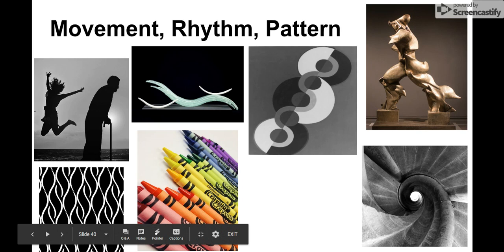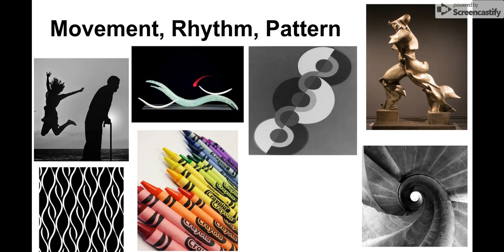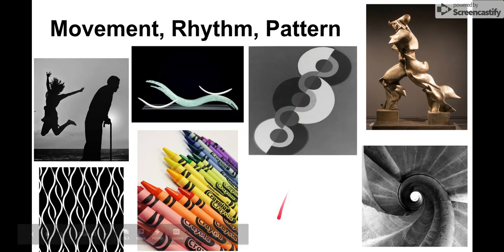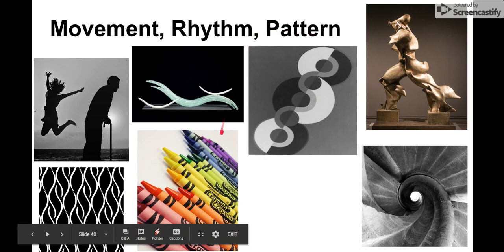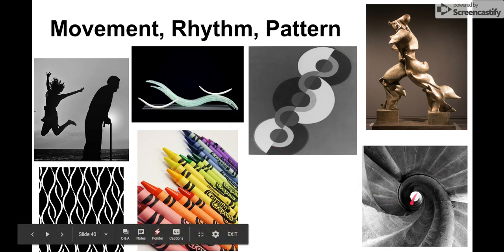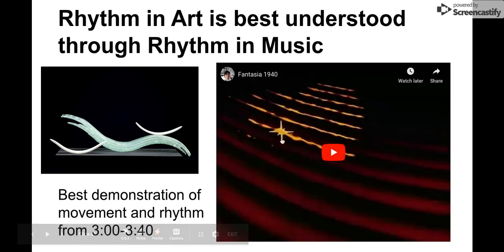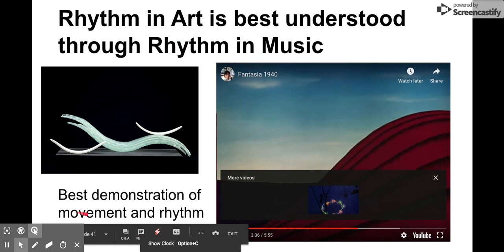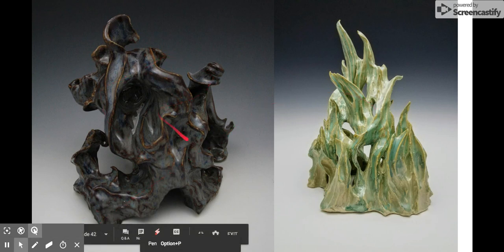Elements and Principles contemporary art history 50 from 6 suma exhibit - Google Slides